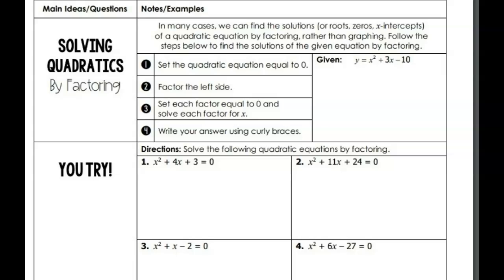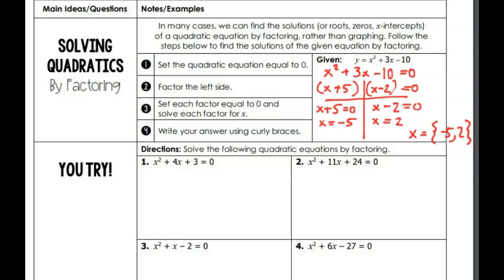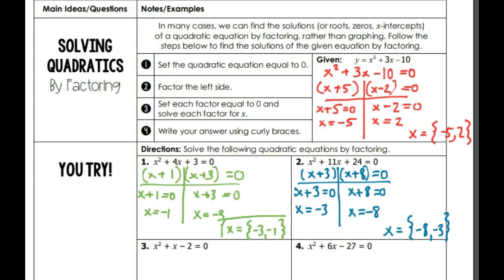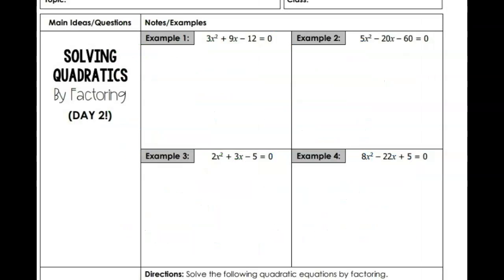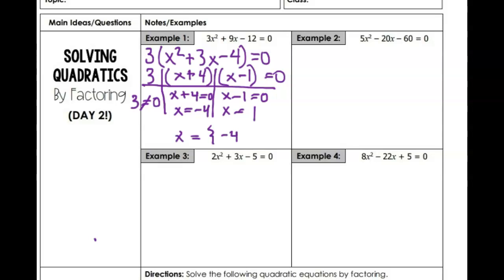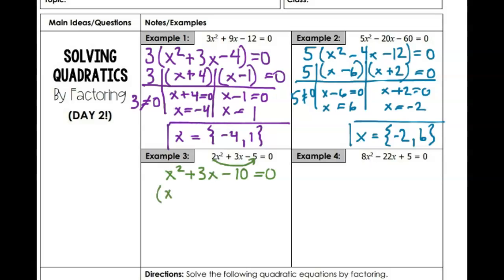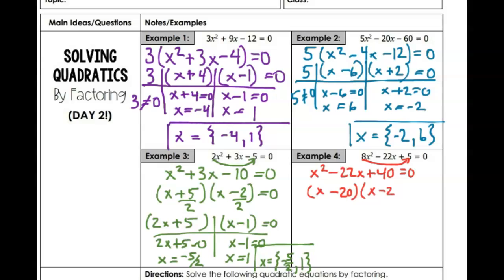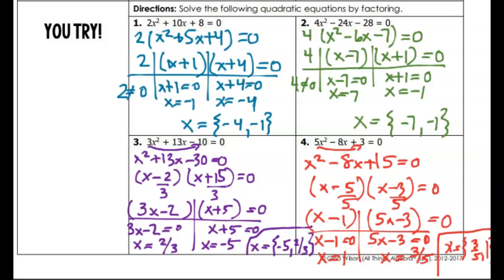Solving Quadratics with Factoring